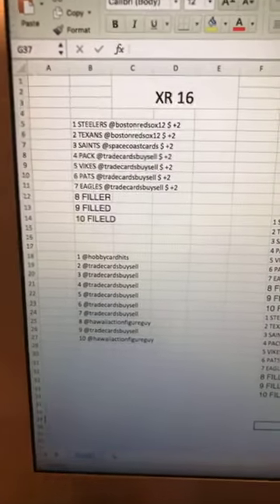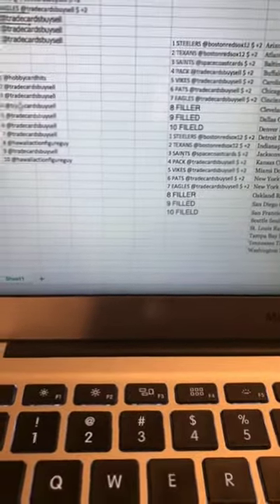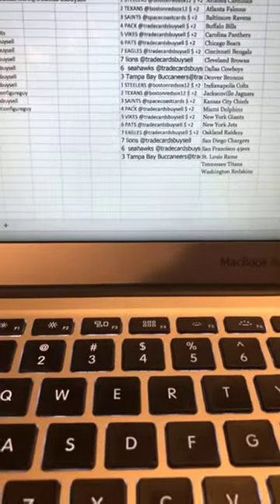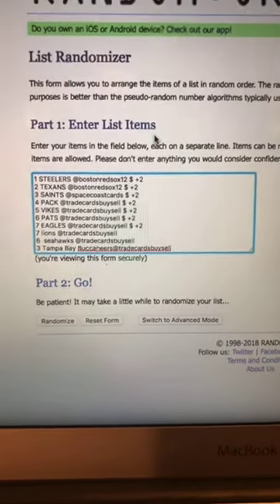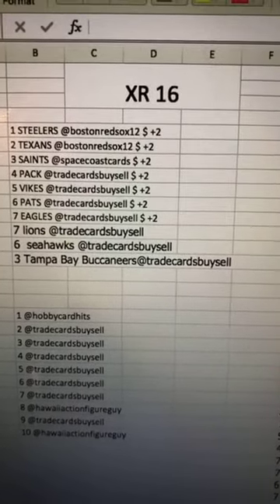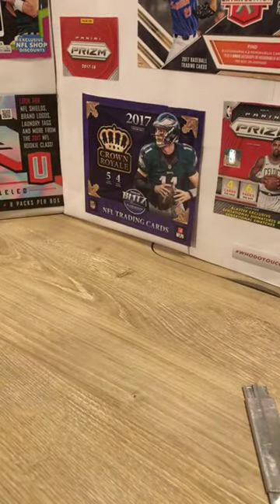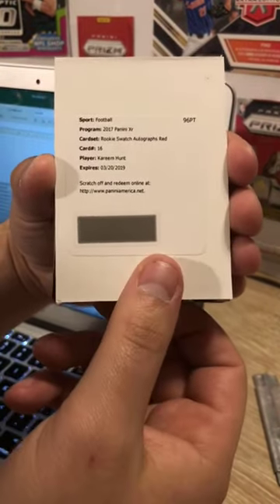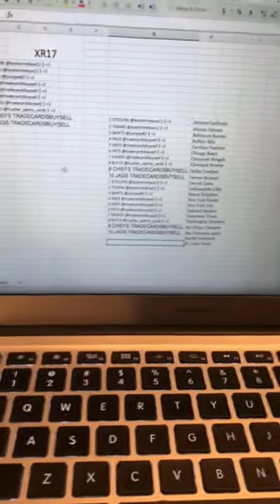2/1/18 XR 16